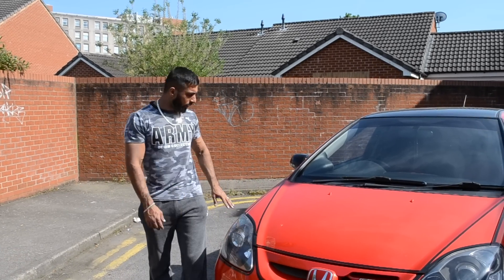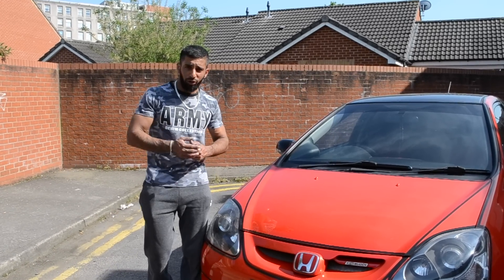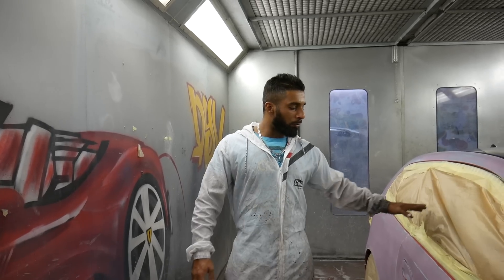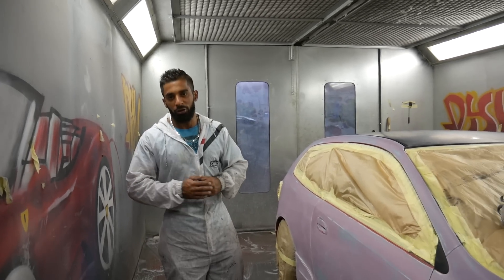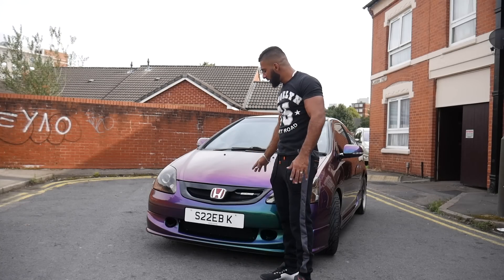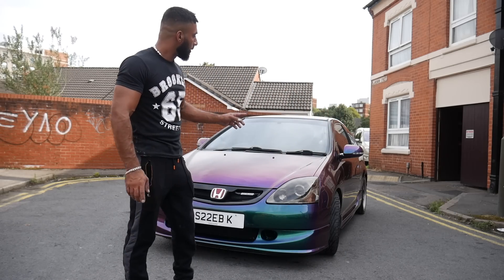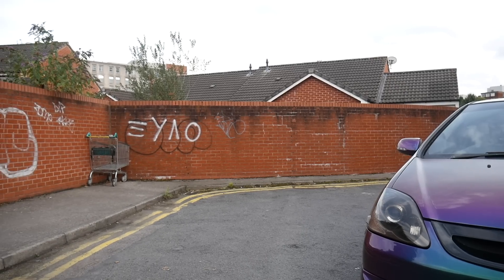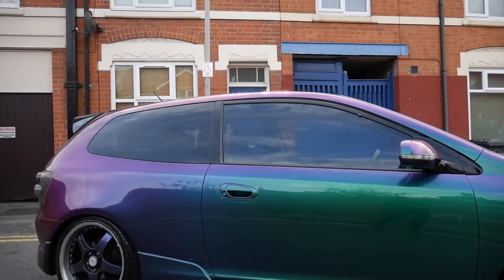The best paint job on a Honda Civic Type R Ep3 / hondata / ig / 最強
Every year I change the colour of my car but this time I decided to go for something out of this world. Used the ZTS Hypershift Pearl on the paint job and its absolutely stunning and a completely head turner. Keep updated with our channel as we going to be showing how to use nano ceramic coating on the next videos and its much more to come.
I customised my quad bike with a amazing paint job and made my exhausts pop and a little more power due to the exhausts.
Here I explain how can you make your spy quad bike pop.

 最強 /  dc2 /  ep3 /  hondata /  ig